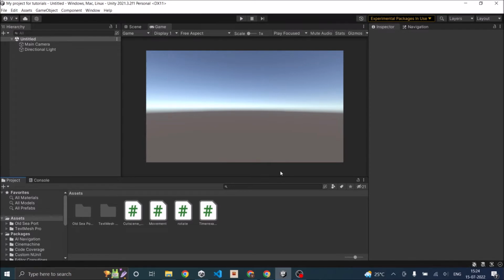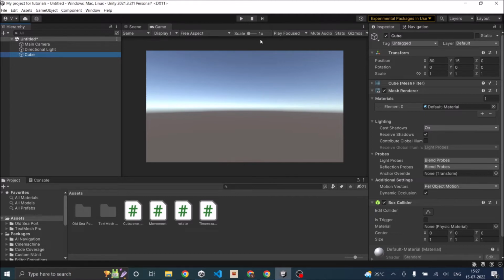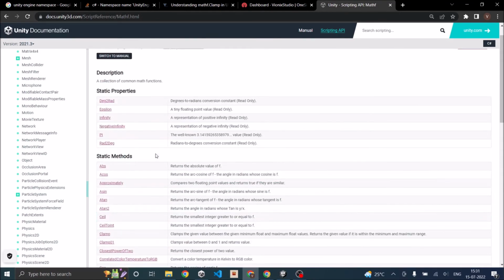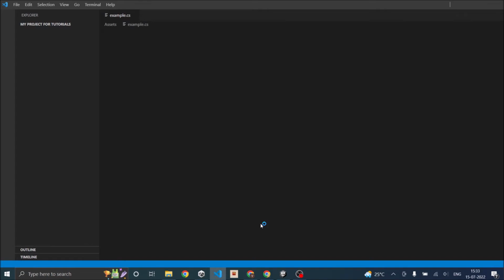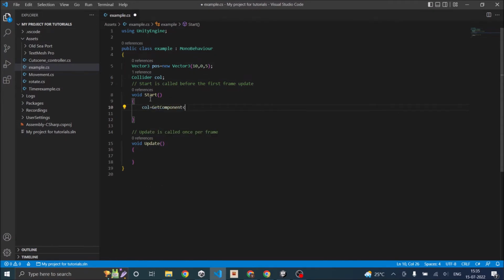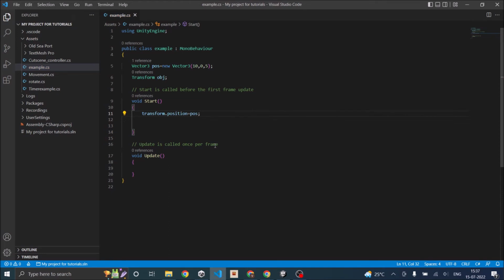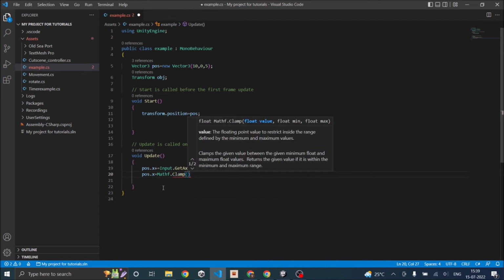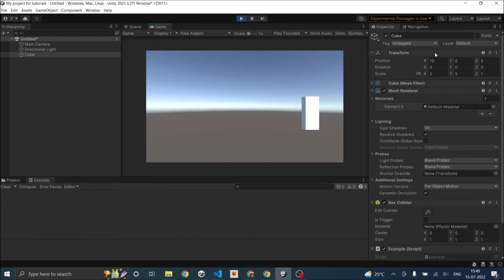Basic of Unity scripting(Part-2)| Getting started with Unity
This tutorial in the contination of basics of Unity scripting. In this tutorial, you will learn the most used basic functions in Unity

TImeStamps
00:00 Intro
00:48 Unity Vector3
02:07 Transform in Unity
02:55 Mathf
03:35 Input function
04:40 Making a simple script with these funcitons
11:09 Conclusion
11:43 Outro